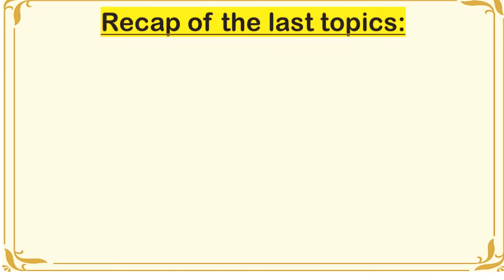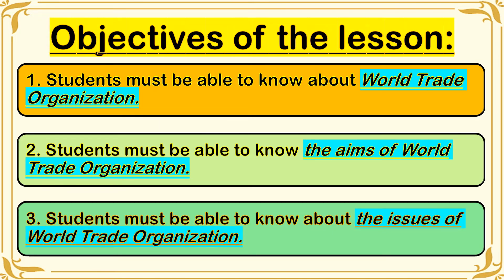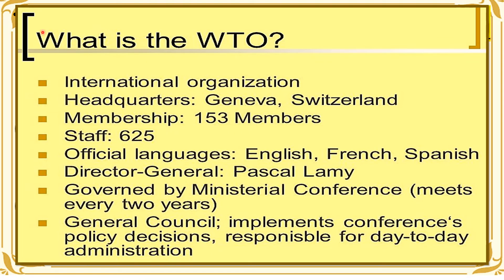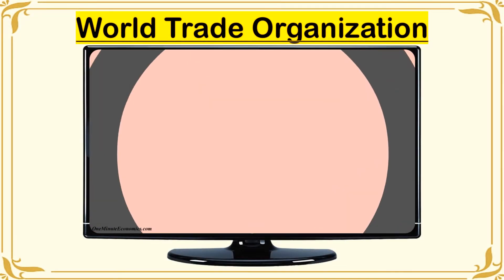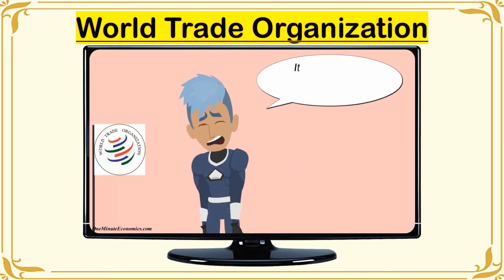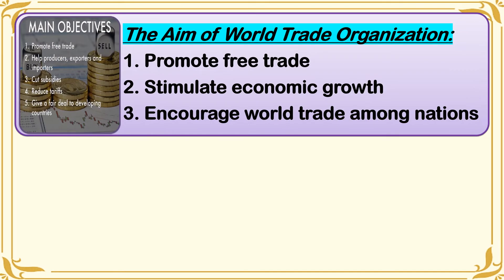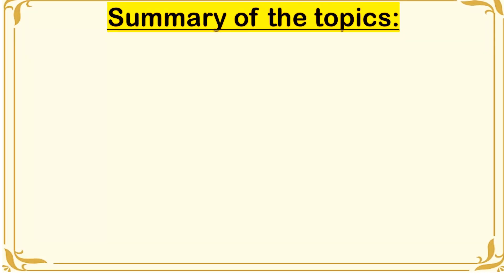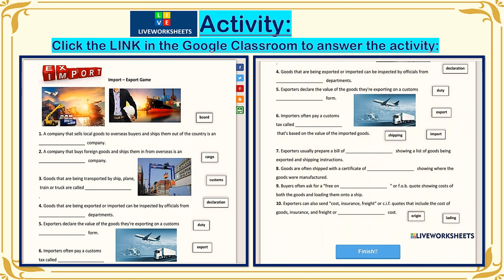WORLD TRADE ORGANIZATION- Grade 9/A-B- November 24